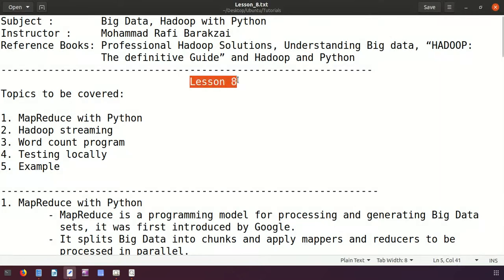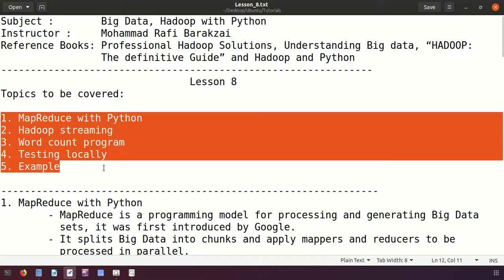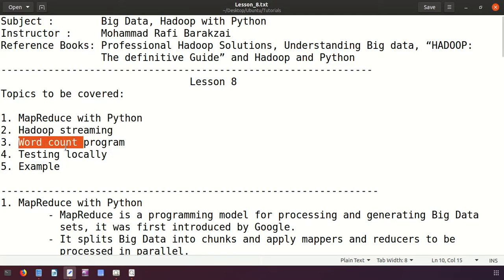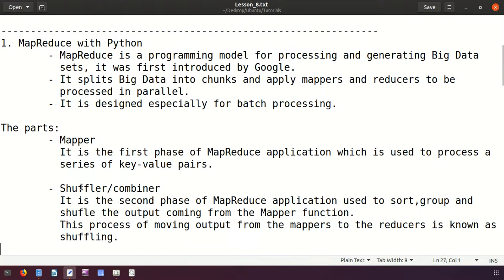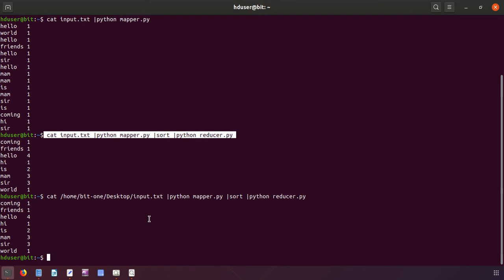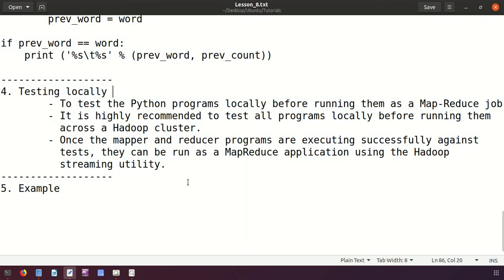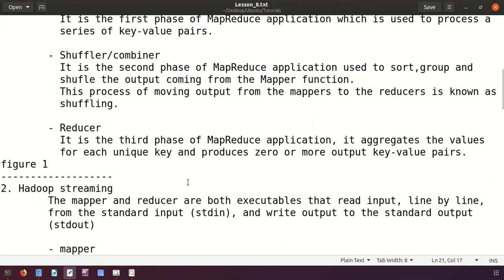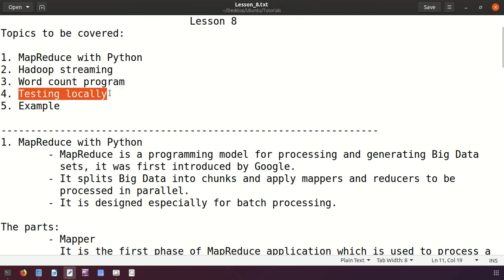Lesson 8 MapReduce with python wordcount program